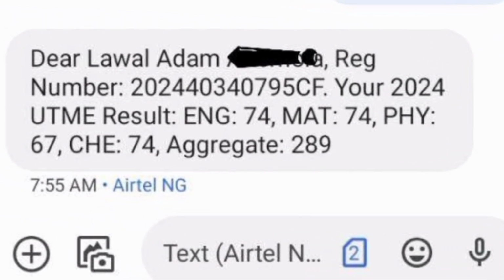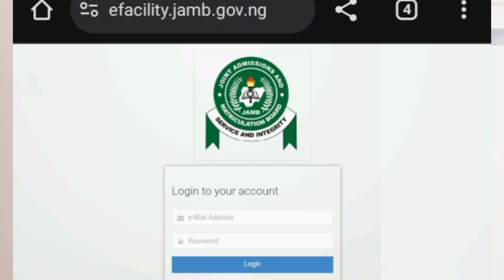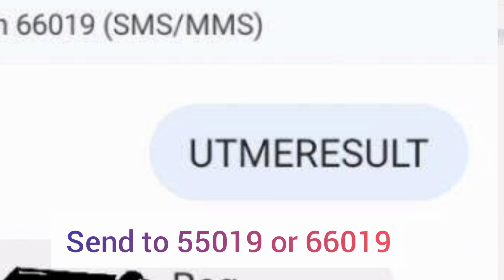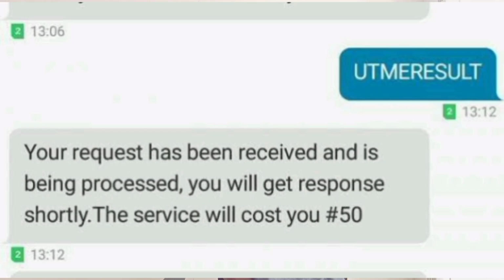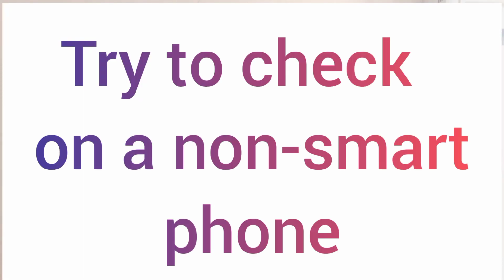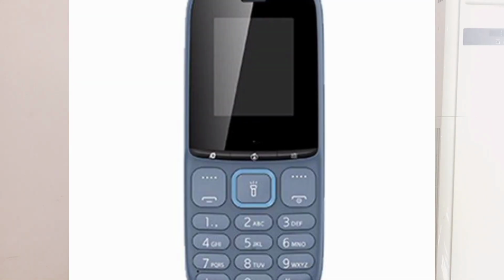How to Check Your JAMB Result 2026 via SMS (Fix Issues Fast!)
How to Check Your JAMB Result via SMS and How to fix Issues if you could not receive the result.